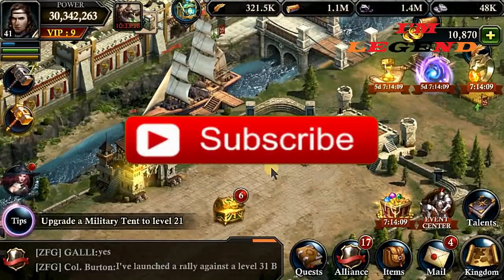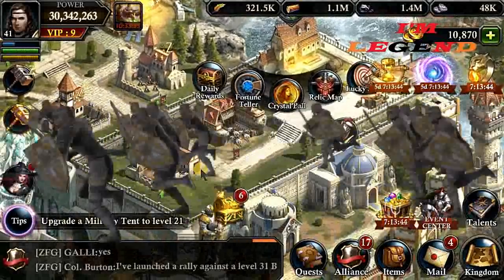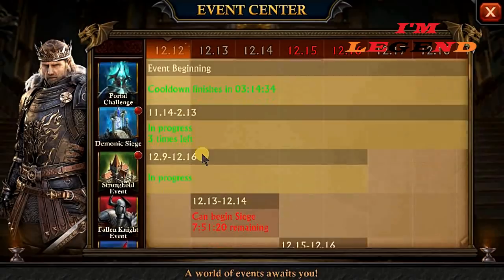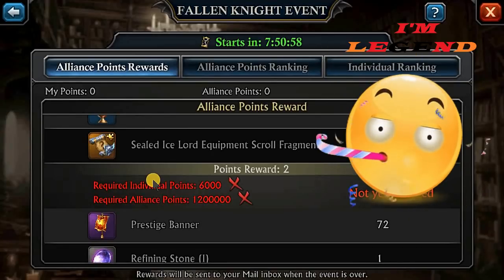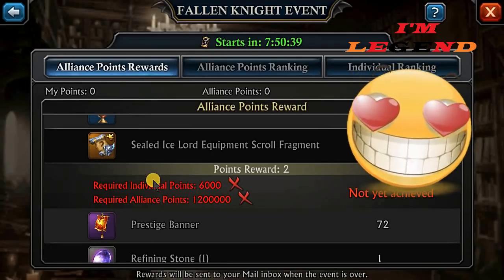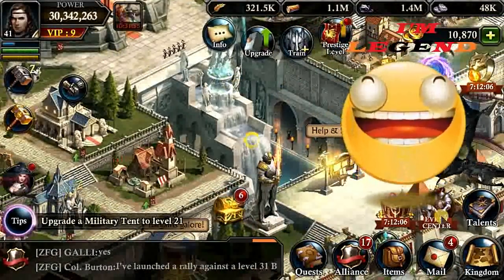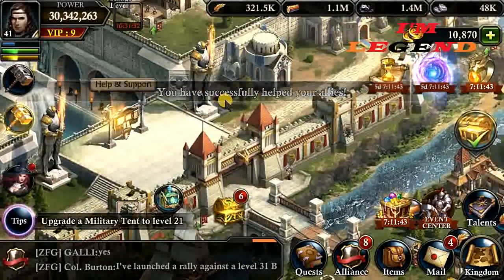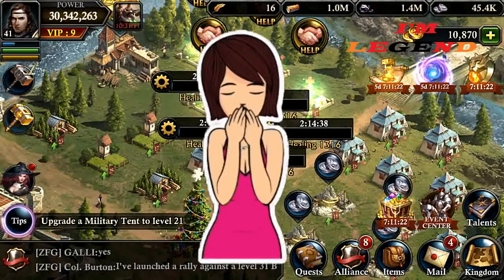How to get free Ice Lord Must Watch| king of Avalon | subscribe us 🔔